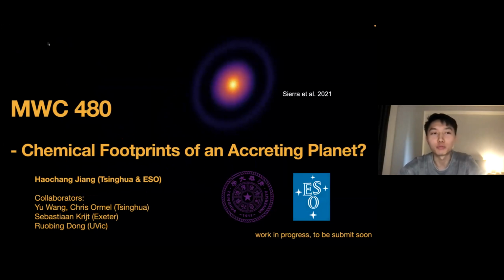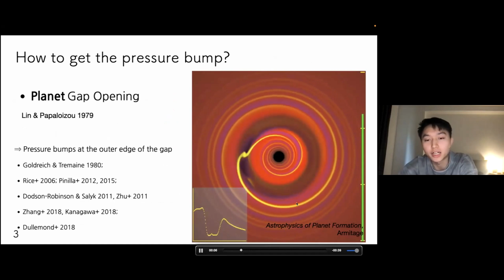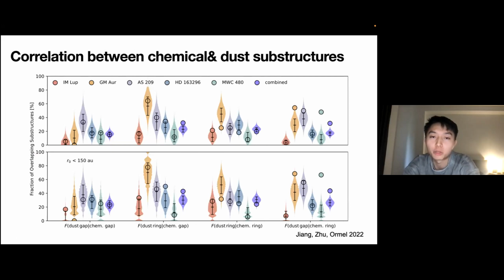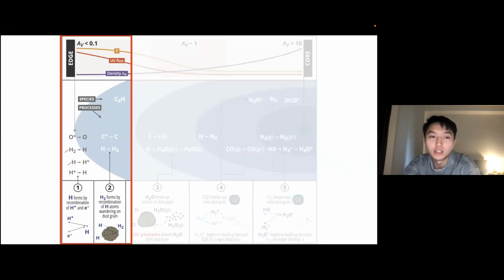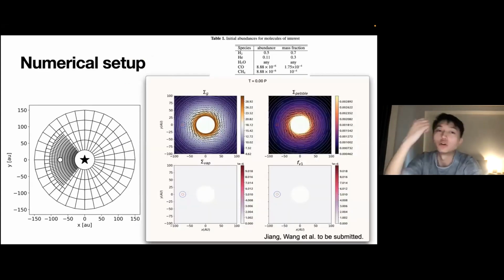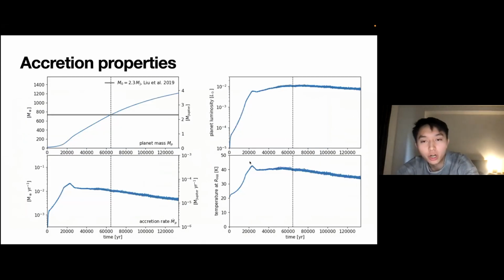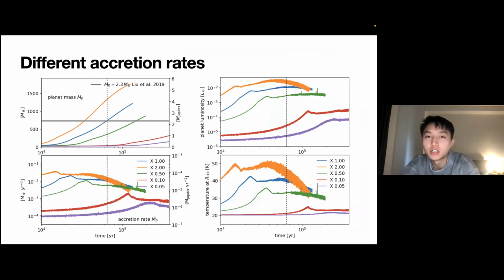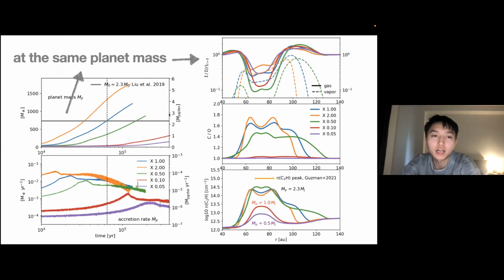MAYA2023: Haochang Jiang "Chemical Footprints of Accreting Planets in Protoplanetary Disks"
MAYA2023: Haochang Jiang "Catching the Chemical Footprints of Accreting Planets in Protoplanetary Disks"